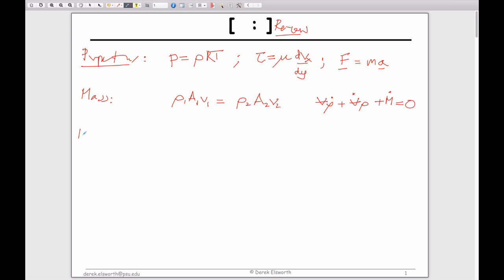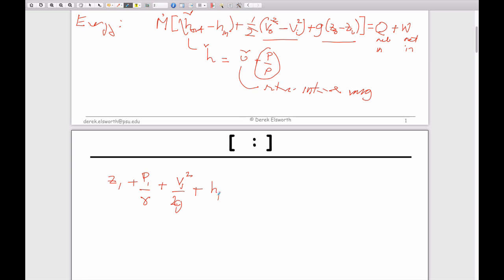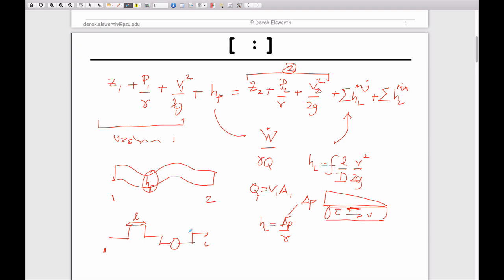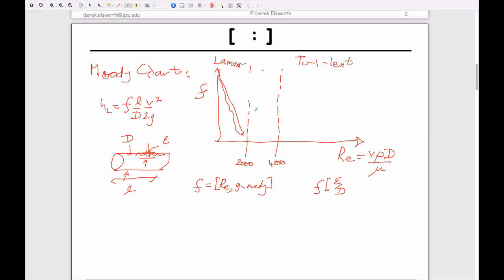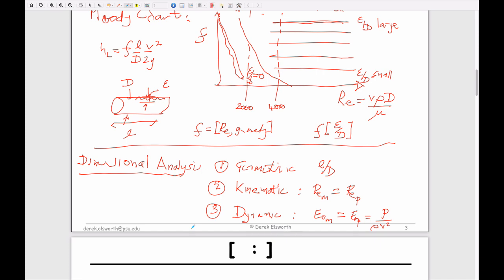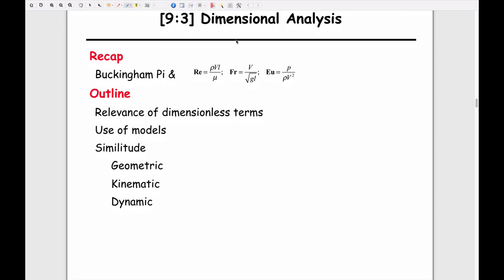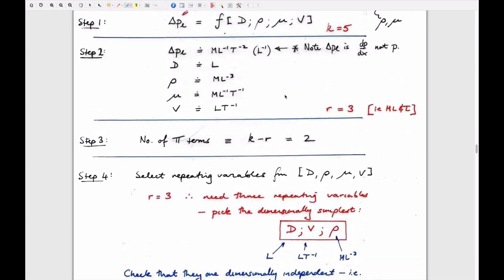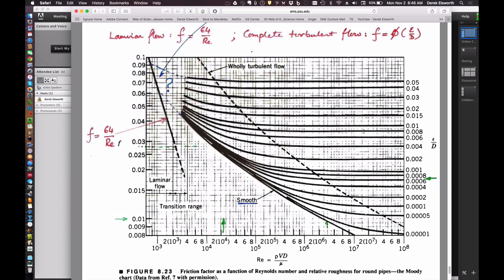Review Session for Midterm 3